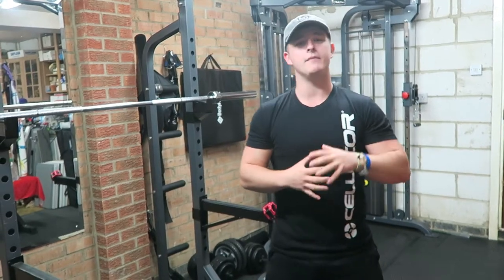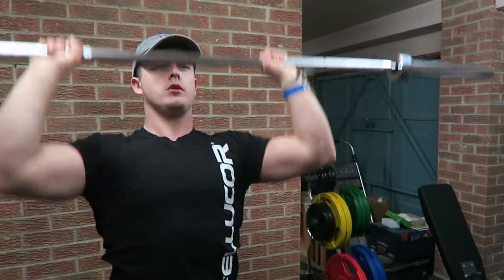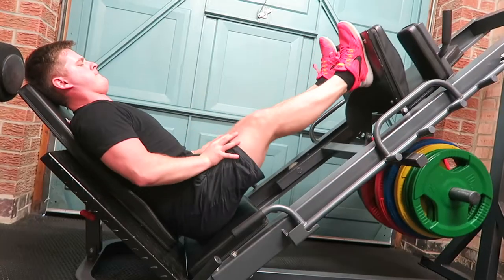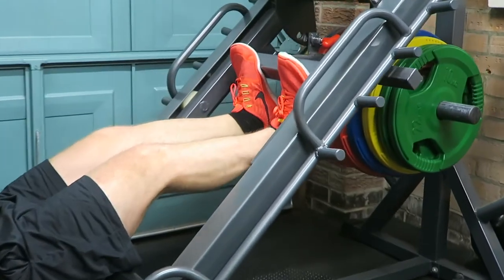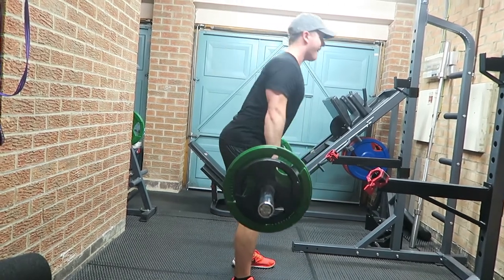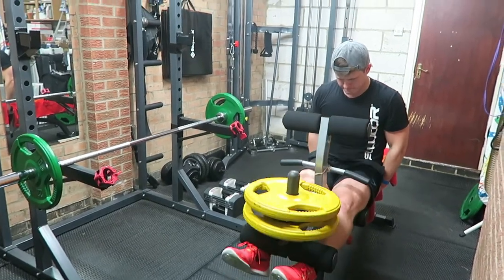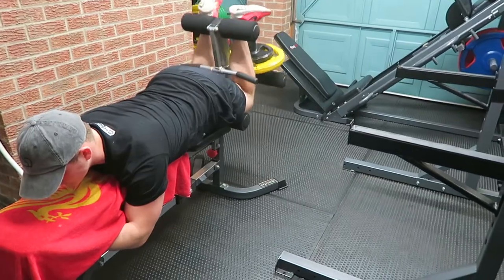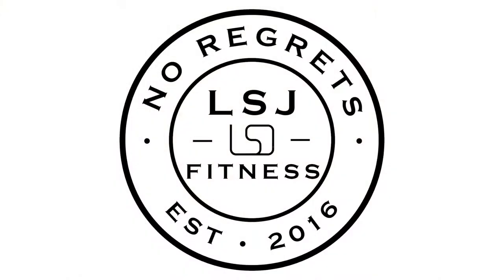KILLER HOME GYM LEG DAY!